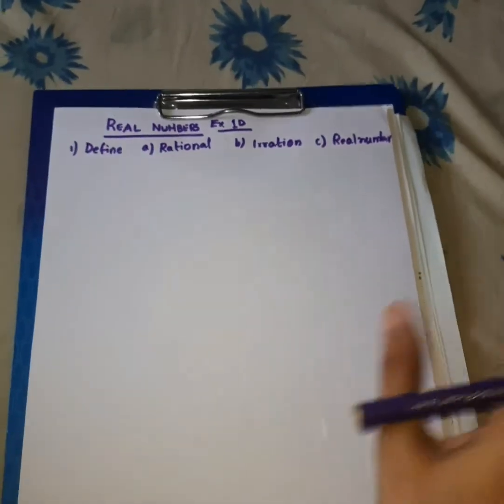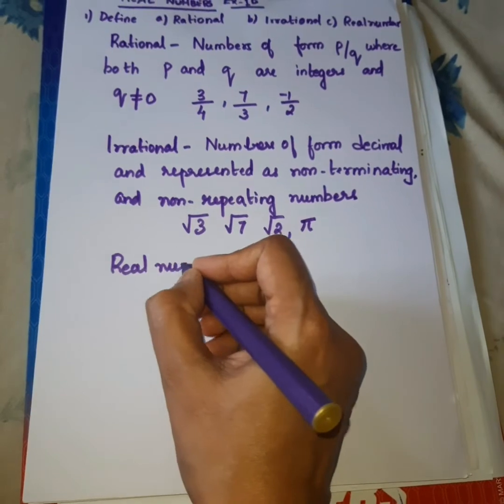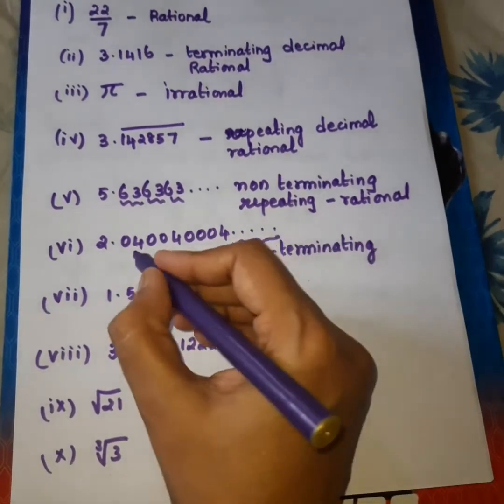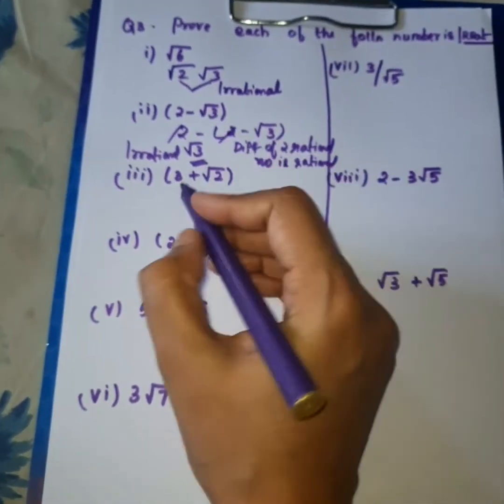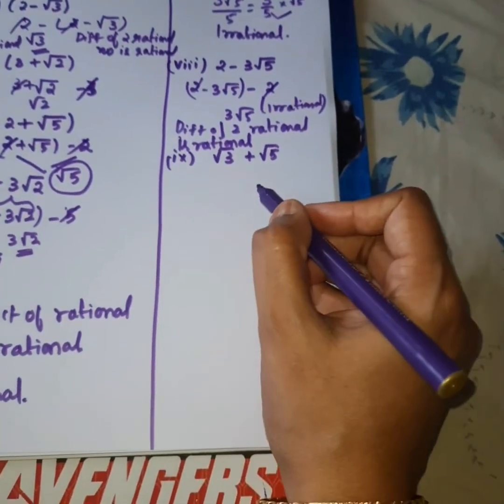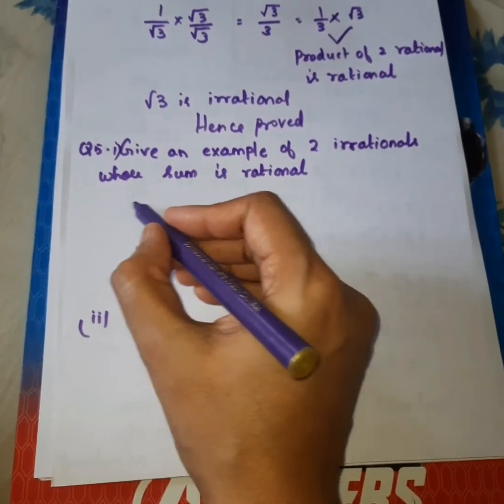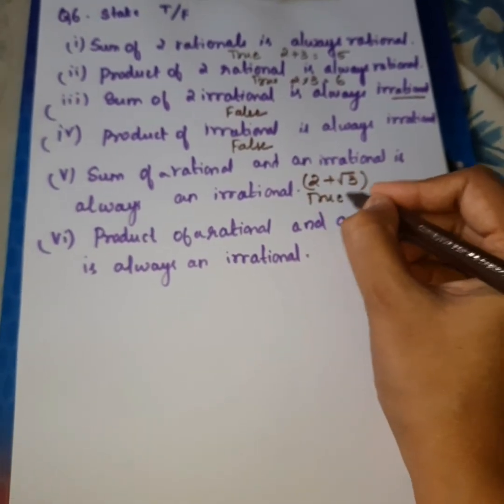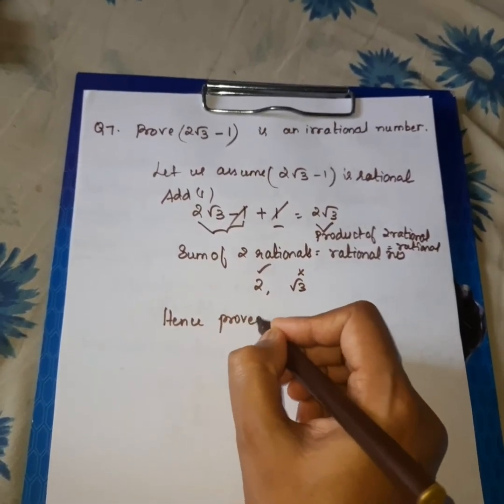Grade 10 / Real Numbers Ex 1D / CBSE